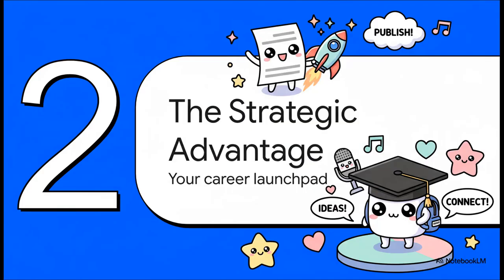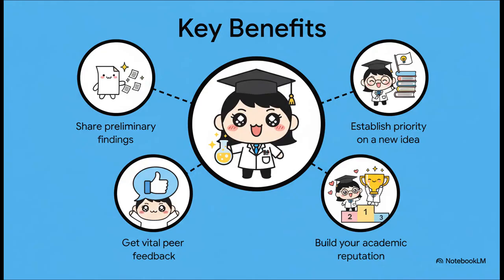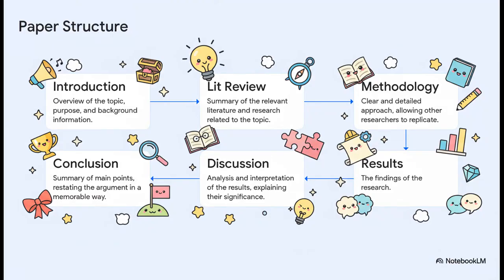The Conference Paper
Ready to share your research with the world? A conference paper is your ticket to presenting at an academic conference, getting valuable feedback, and networking with top scholars in your field. But how is it different from a journal article, and what do reviewers look for?

In this strategic guide, we break down the art of writing a successful conference paper. Based on the framework from Mohammed AbdEllah's "Academic Writing: Simple Concepts and Easy Skills," you'll learn how to craft a concise, compelling paper that stands out in a competitive selection process.

Featured Resource: For a comprehensive guide to academic genres, check out "Academic Writing: Simple Concepts and Easy Skills" by Mohammed AbdEllah.